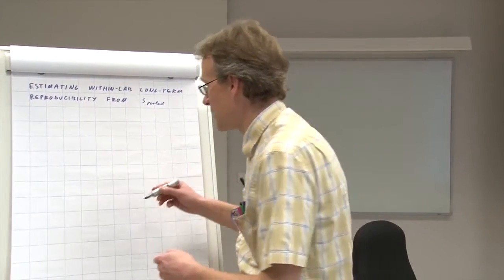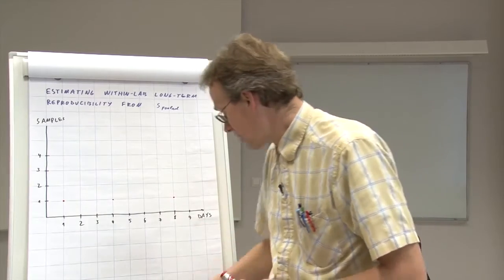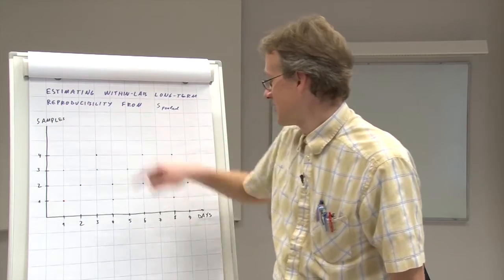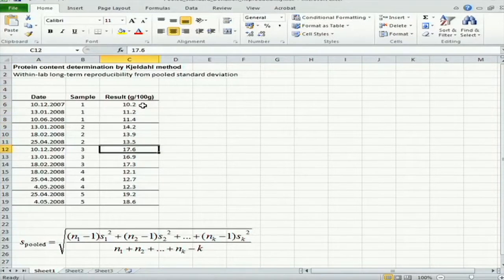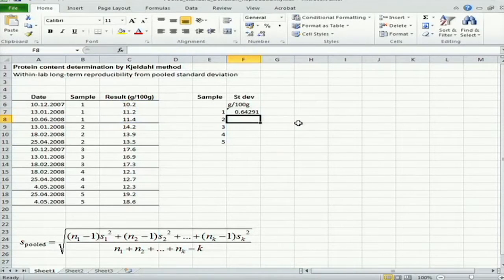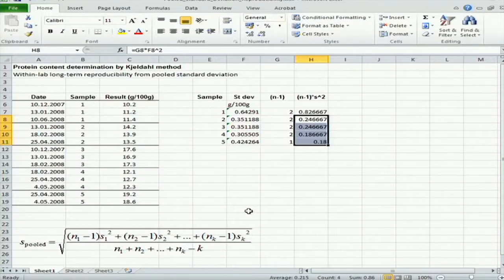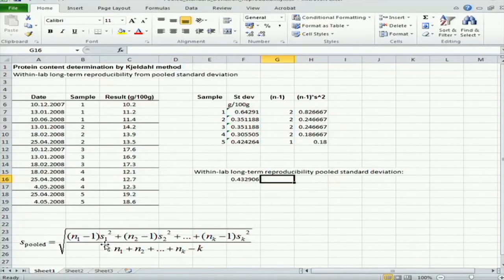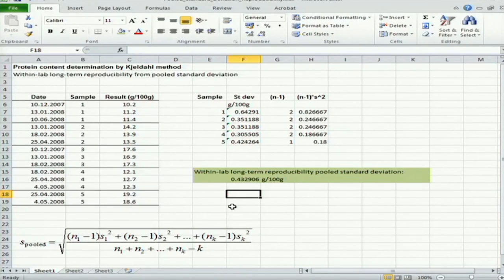6.4 Pooled standard deviation in practice: estimating within-lab long-term reproducibility